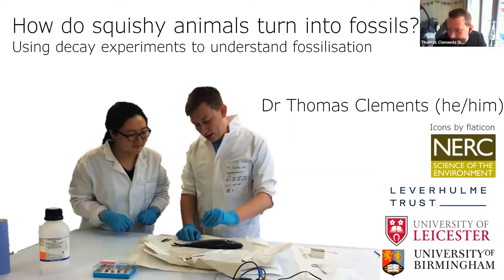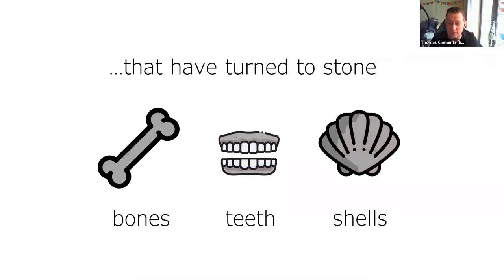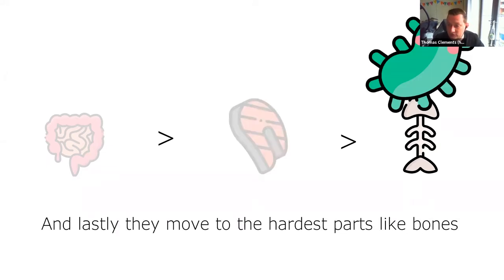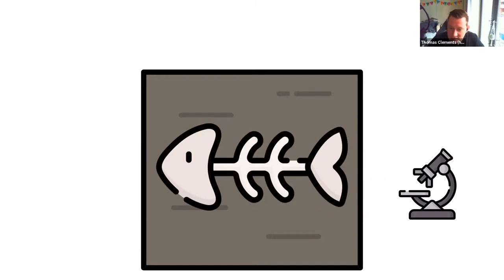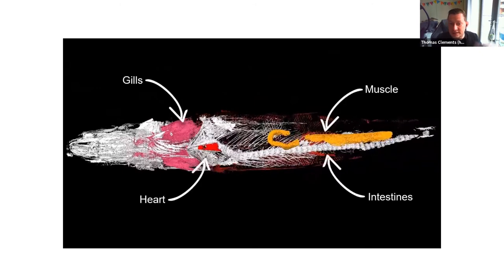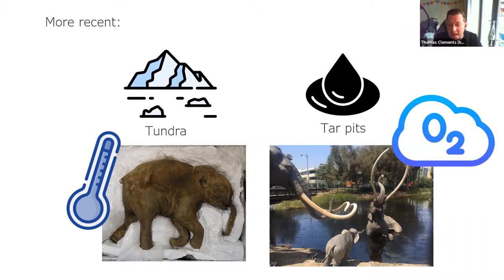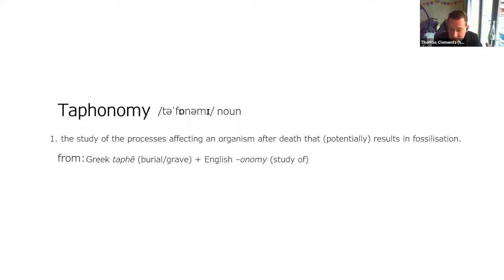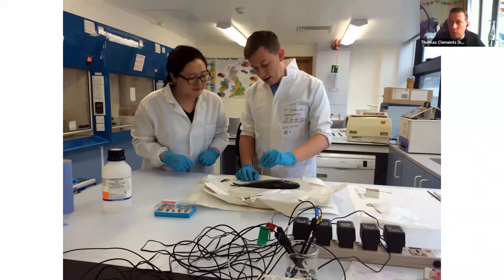How do squishy animals turn into fossils? Using decay experiments to understand fossilisation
With Thomas Clements - Fossils capture our imagination – ancient creatures like the tentacled ammonites that grew to the size of a car, two-story tall giant sloths that roamed South America or the giant meat eating dinosaurs that fuel nightmares and Hollywood blockbusters. We know so much about these wondrous animals and the environments they inhabited from the smallest scraps of information: the rocks they are found in and their skeletons, teeth or shells. Yet, in special sites around the world we have discovered fossils so well preserved they look like the animal might still be able to slither off the rock if you tried to pick them up. These incredibly rare fossils are invaluable for understanding and reconstructing ancient life because they preserve vital information normally lost to scientists: fossilised soft-tissues, such as skin, internal organs, and even eyeballs! But how does this happen? Why are the remains of some animals just the hard parts, while others seem to not decay for millions of years? To answer these questions, I will introduce you to a special branch of palaeontology known as Taphonomy. Please join me as I introduce you to some of the most amazing fossils on the planet, guide you through the disgusting, stinking, and often explosive decay experiments and explain the best way for you to turn your beloved pet into a fossil.